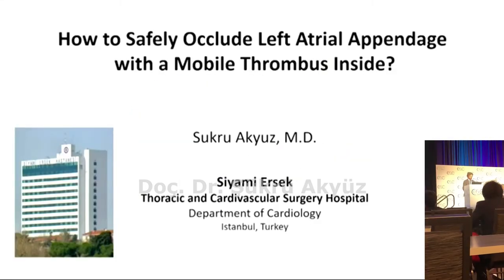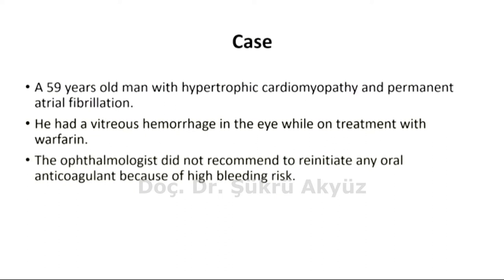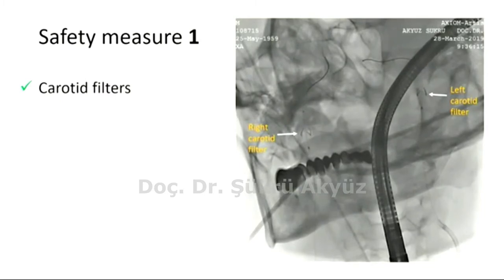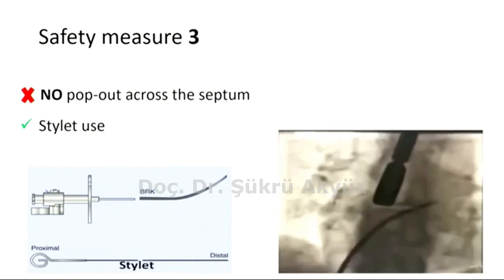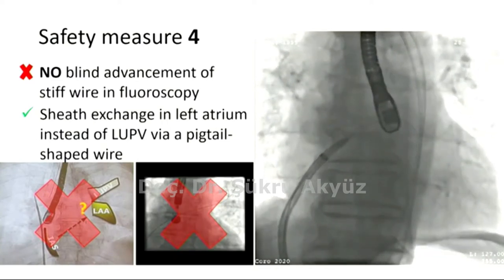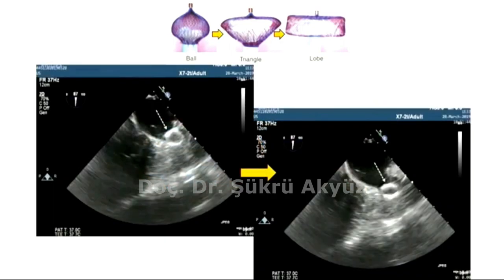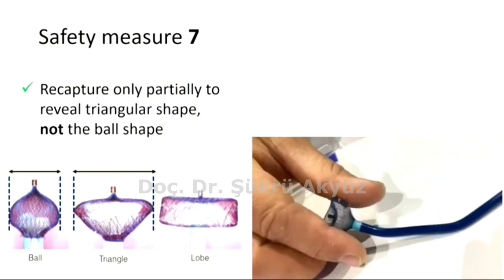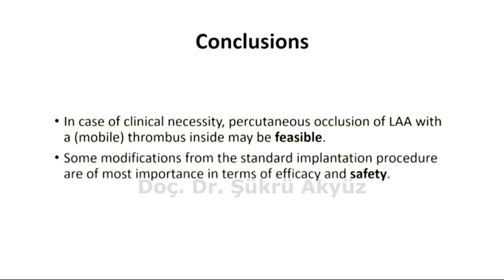Challenging Case Competition (CVI Meeting, 2019, USA)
Sukru Akyuz, MD, was awarded as winner in the Challenging Case Competition at the Cardiovascular Innovations (CVI) Meeting held in the United States in 2019. The video includes the presentation titled “How to Safely Occlude Left Atrial Appendage with a Thrombus Inside?”